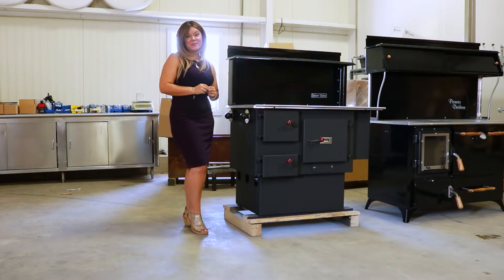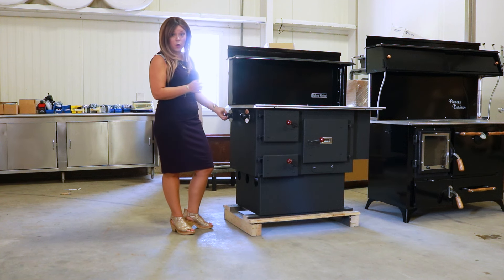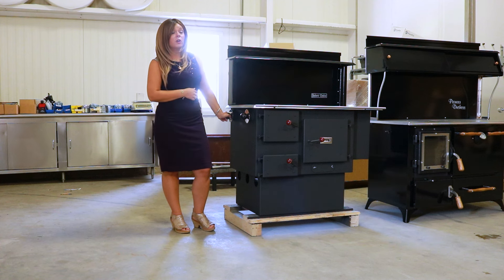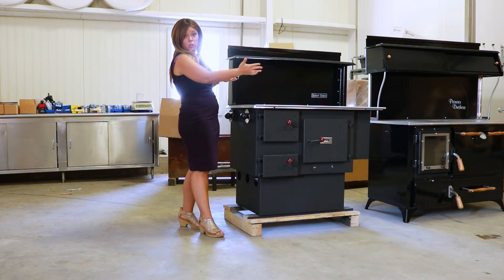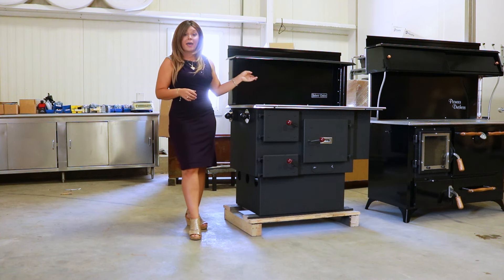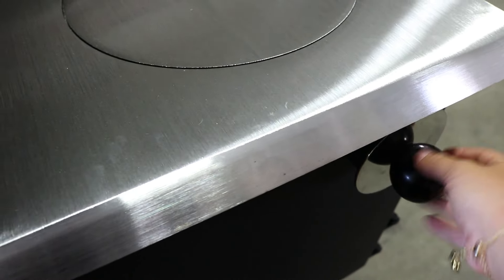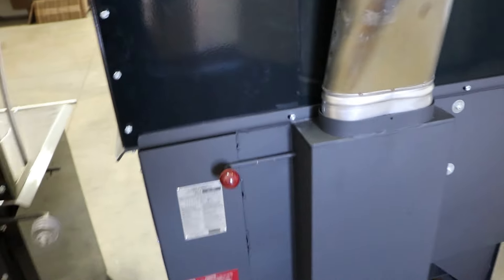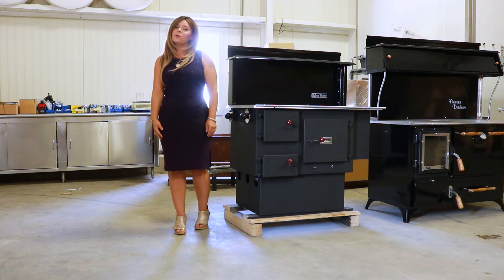Baker's Choice Wood Cook Stove - The Damper Controls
Sarah from Obadiah's Woodstoves gives an overview of the damper controls on the Baker's Choice wood cook stove.

Give us a call at:
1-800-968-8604 (Monday - Friday, 9:00 AM - 5:00 PM MST)